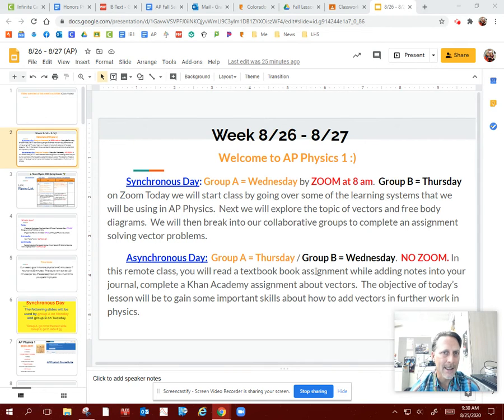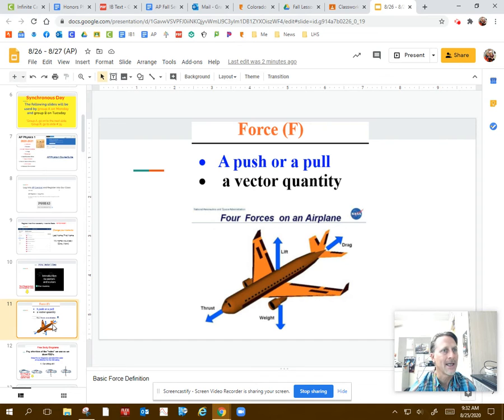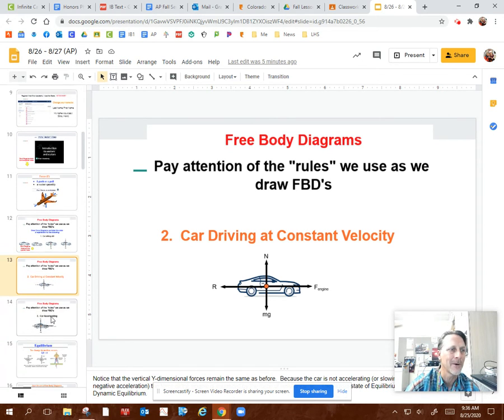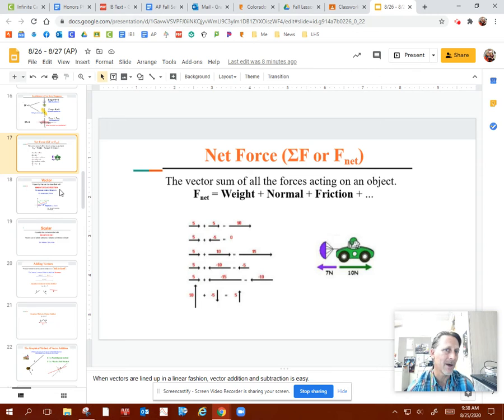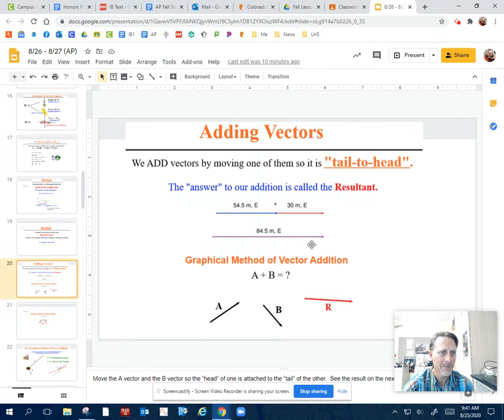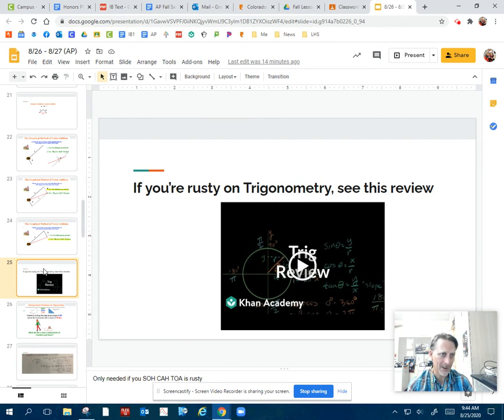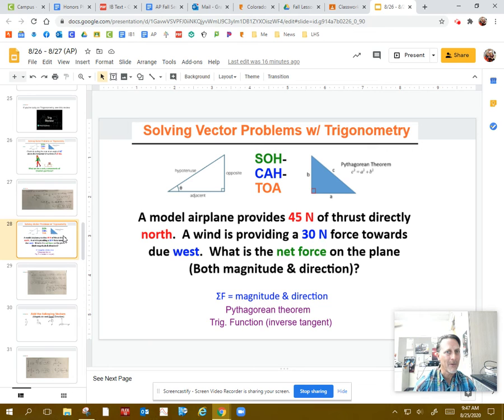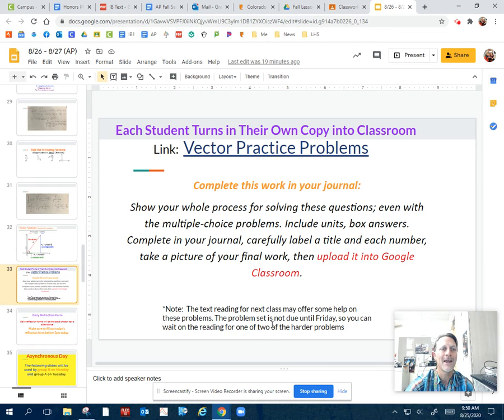8/26 AP1 Synchronous